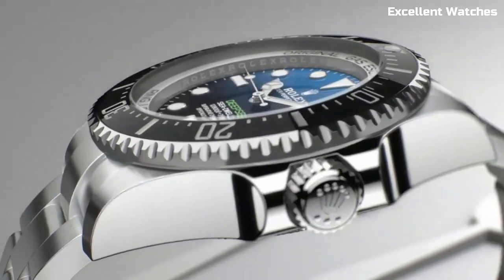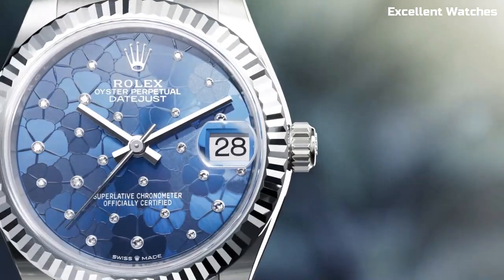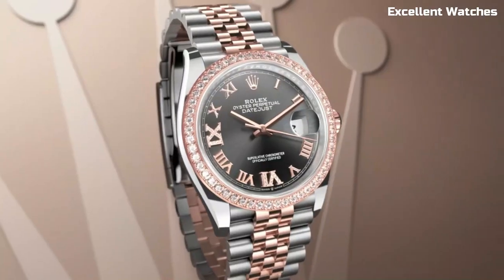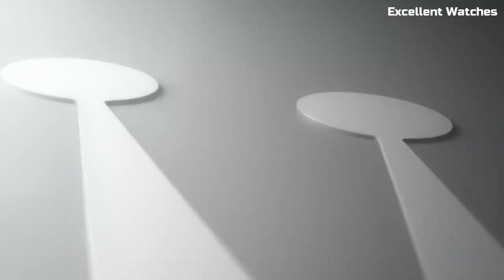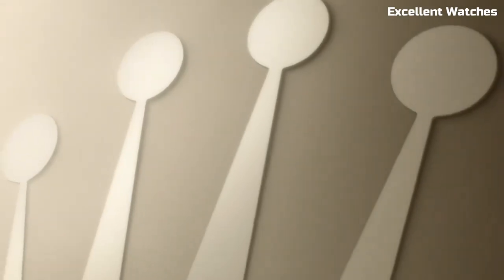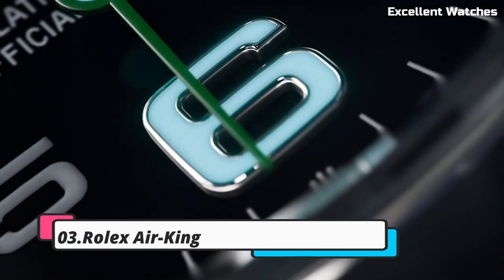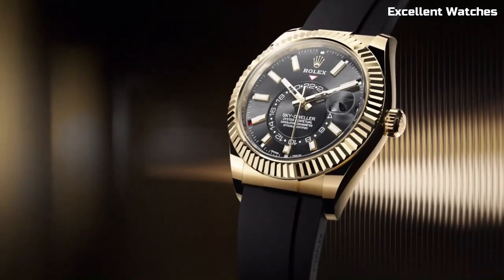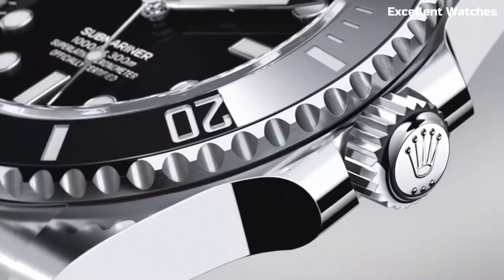Top 10 Best Rolex Watches For Men 2023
Top 10 Best Rolex Watches Buy 2023 | New Rolex Watches
Are you looking for the best Rolex watches for men 2023?